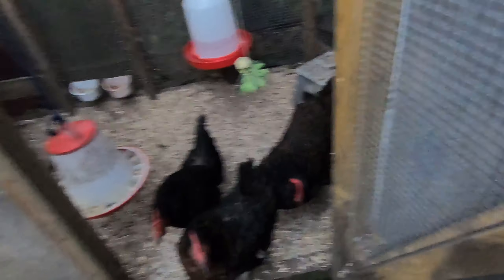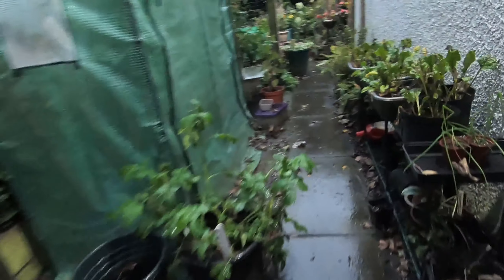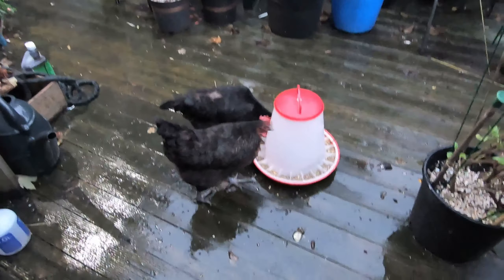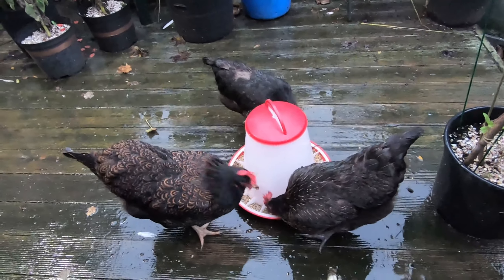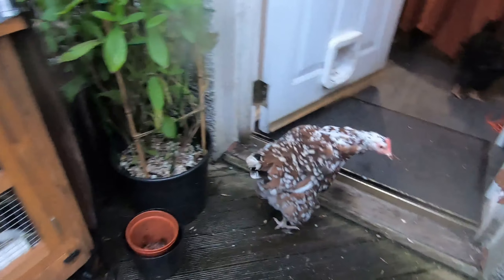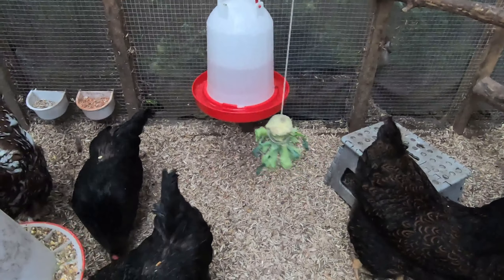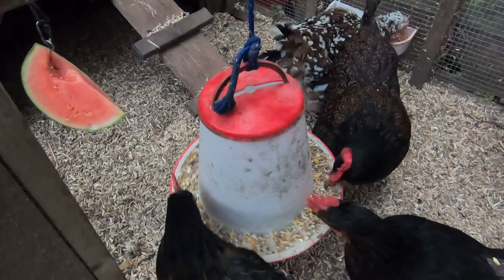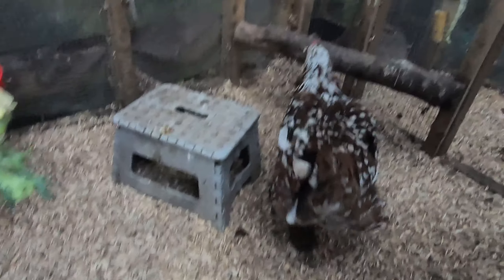Chicken Tuesday Week 34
A soggy October morning stops the girls enjoying the garden.